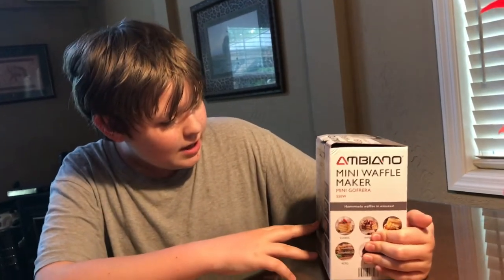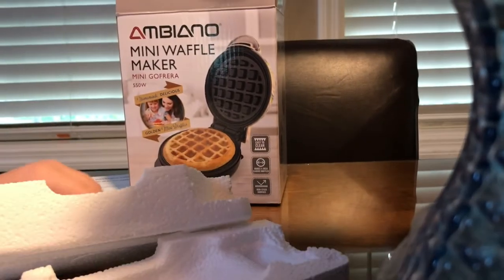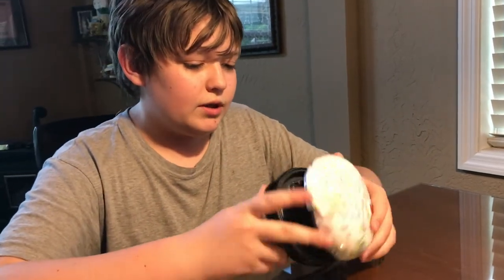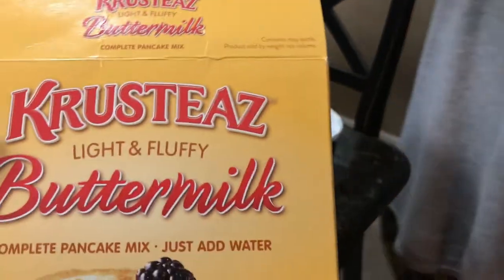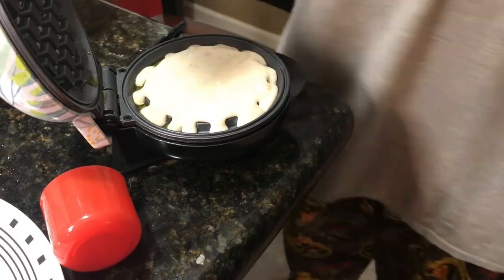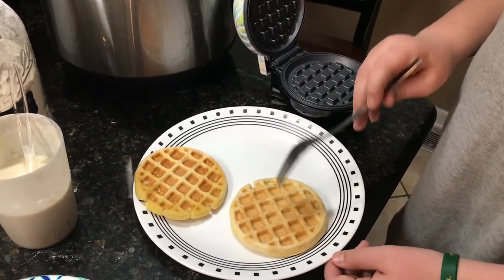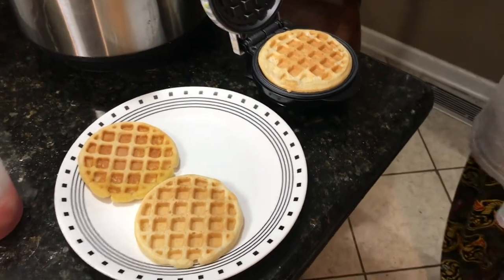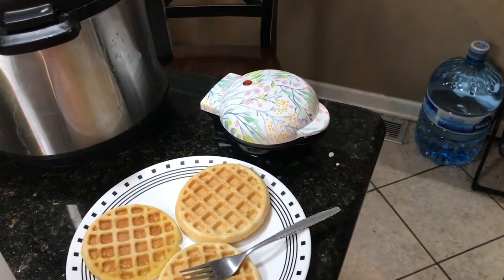Ambiano Waffle mini Waffle maker unboxing